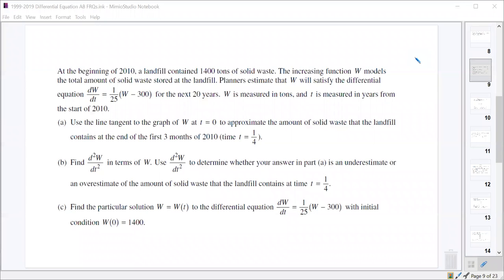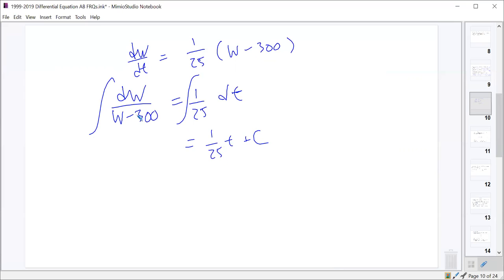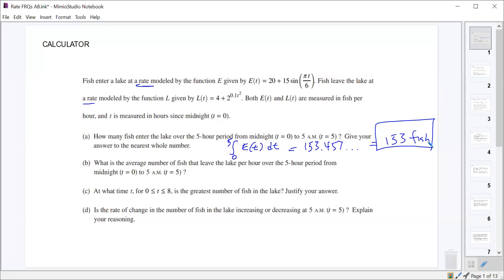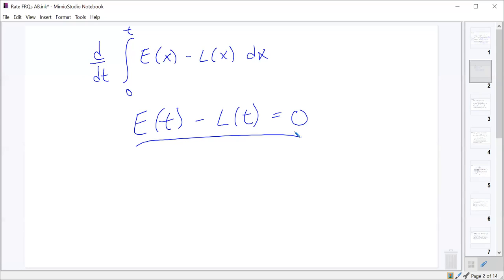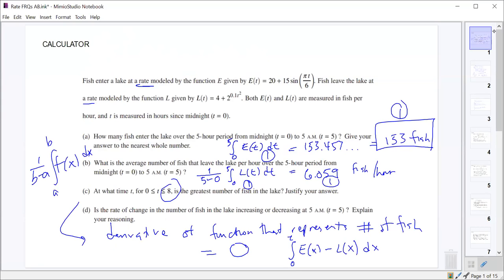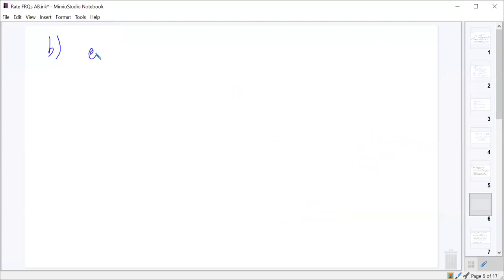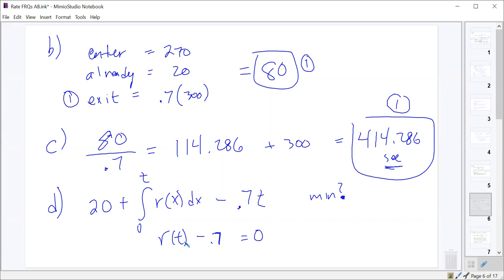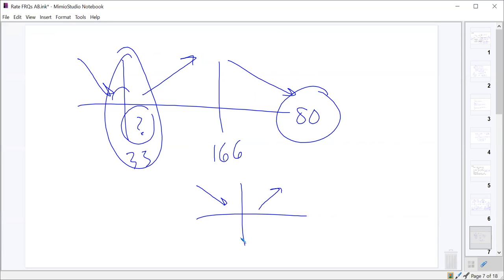4-28-21 Period 4